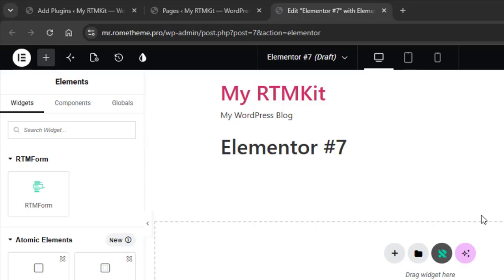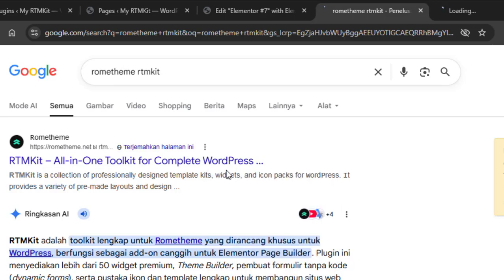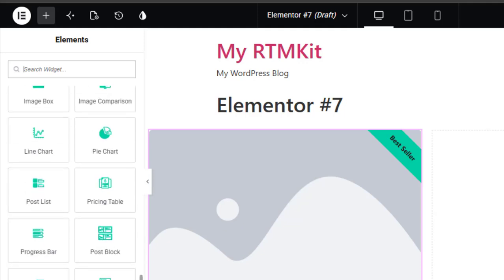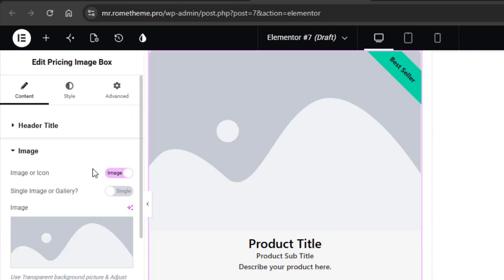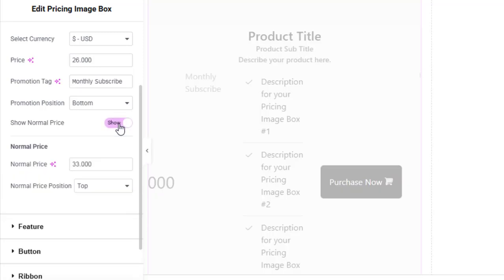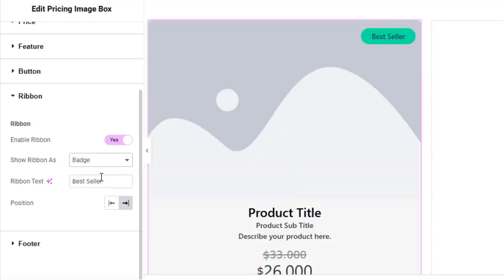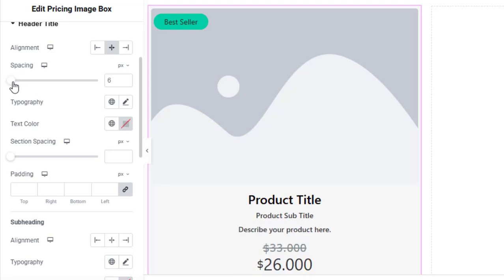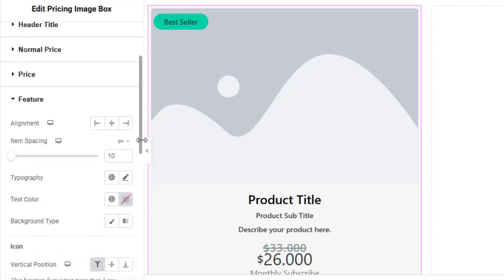How to create Pricing Image Box in Elementor with RTMKIT Pro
**How to Create a Pricing Image Box in Elementor with RTMKit Pro | Step-by-Step Tutorial**

Want to showcase your products, services, pricing plans, or special offers in a more engaging and professional way? In this tutorial, you'll learn how to create a stunning **Pricing Image Box** using **Elementor** and **RTMKit Pro** without writing a single line of code.

The Pricing Image Box widget helps you combine eye-catching images, pricing information, descriptions, and call-to-action buttons into one powerful design element. It's perfect for service packages, restaurant menus, SaaS plans, online courses, promotional offers, and more.

• How to add the Pricing Image Box widget in Elementor
• How to customize images, titles, prices, and descriptions
• How to style buttons and call-to-action sections
• How to adjust spacing, typography, and colors
• Tips for creating high-converting pricing sections
• Best practices for responsive design on mobile and tablet

💡 **Perfect For:**

* Business websites
* Service providers
* Agencies
* Restaurants & cafés
* Online course creators
* E-commerce stores

With RTMKit Pro, you can build beautiful and professional pricing layouts faster while keeping your Elementor workflow simple and efficient.

🔥 **Why RTMKit Pro?**
✔ 75+ powerful Elementor widgets
✔ Lightweight and performance-focused
✔ Advanced customization options
✔ WooCommerce compatible
✔ Built to streamline your website-building process